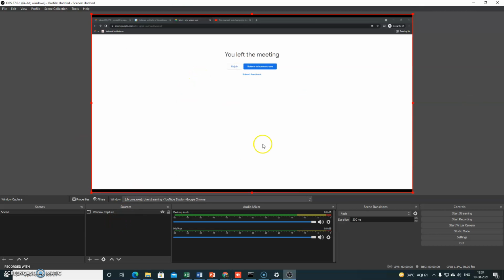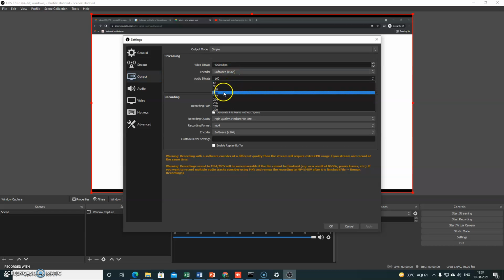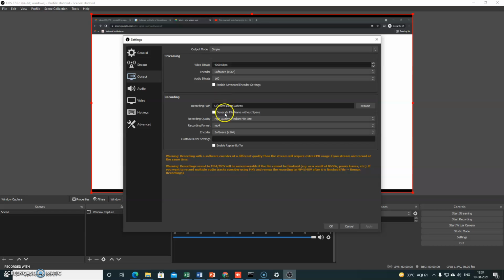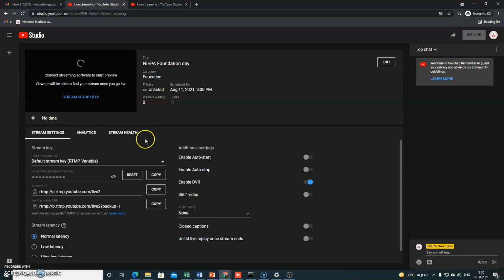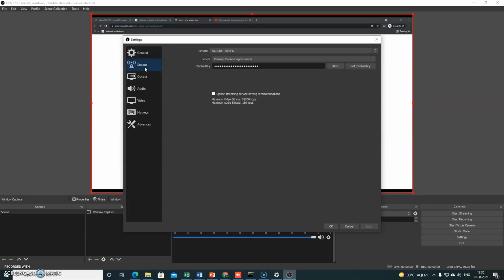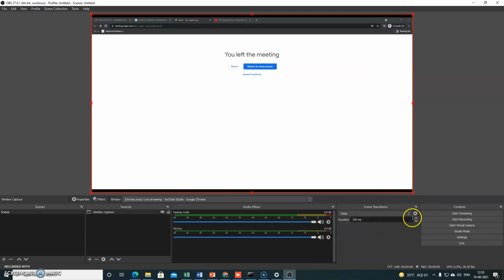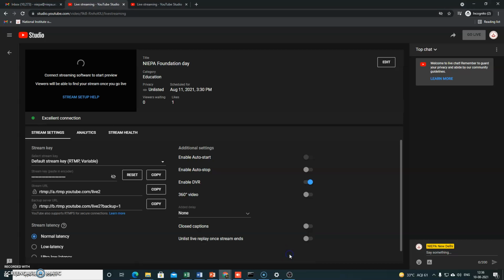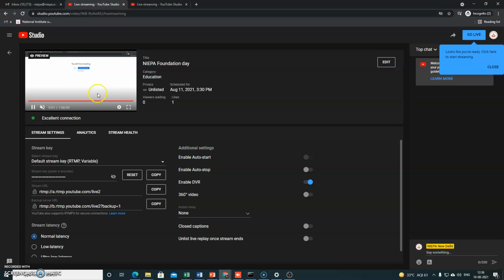How to make YouTube Live Streaming using OBS